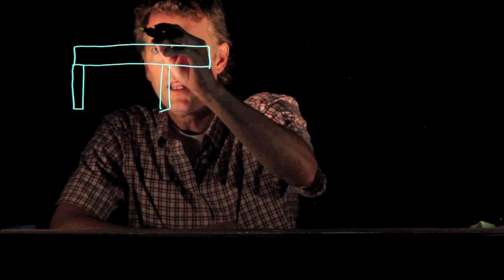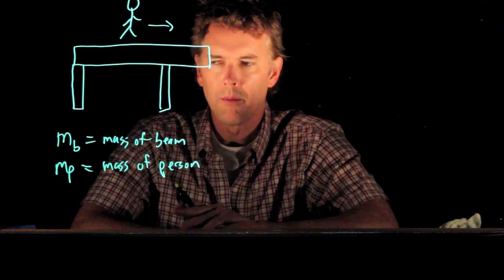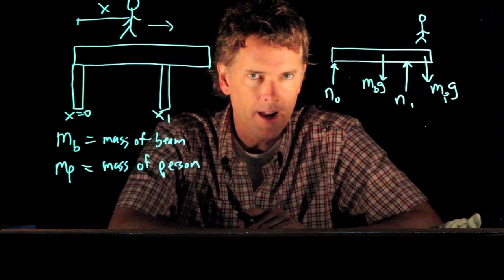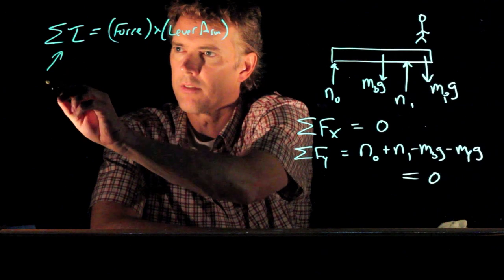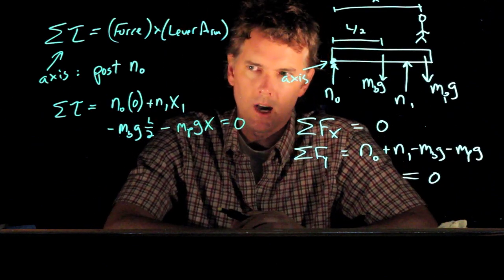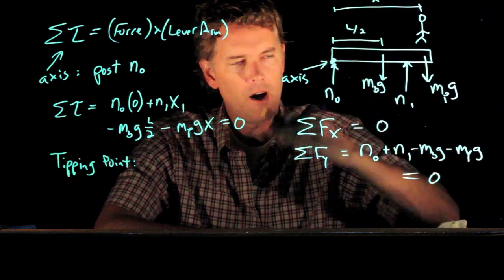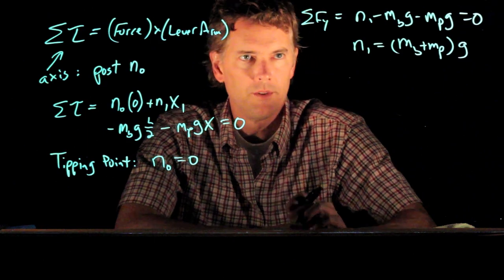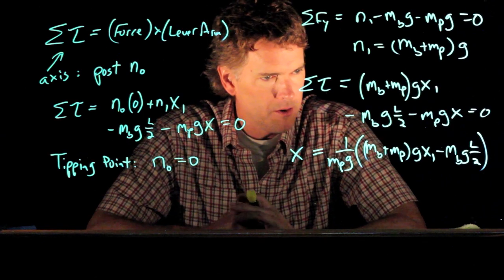Torque and tipping point - man on beam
How far can a person walk on a beam before it tips over?